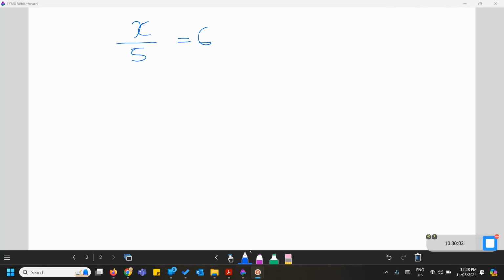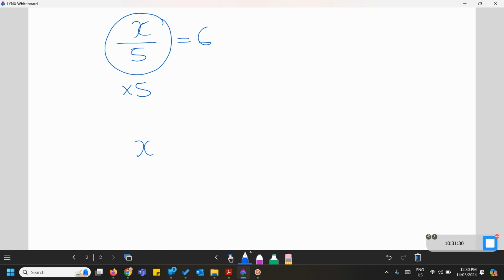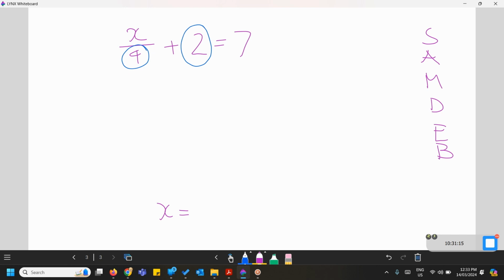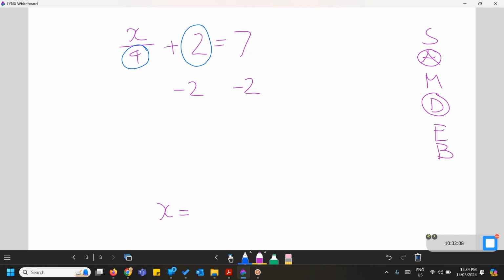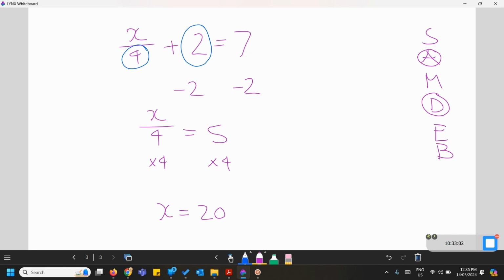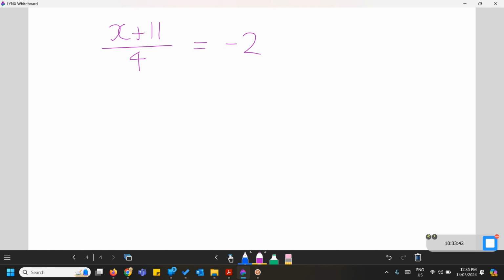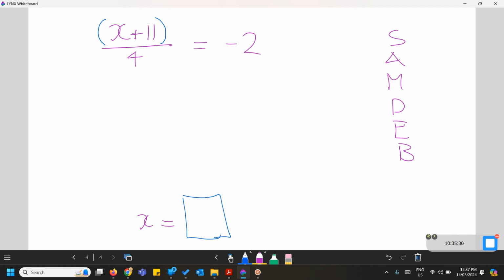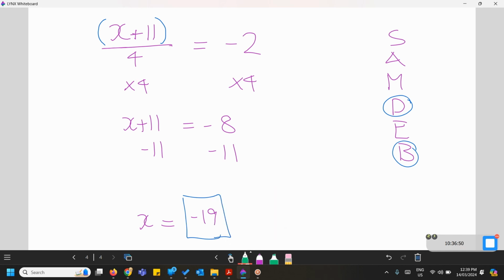Year 10 Linear Equations Simple Fractions